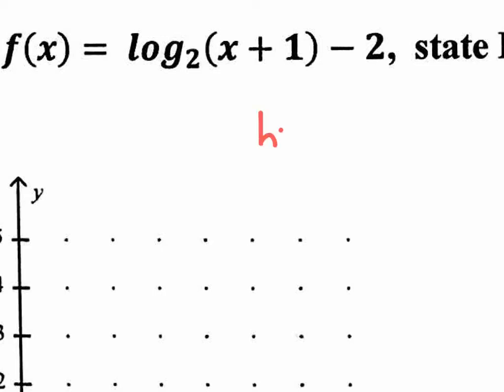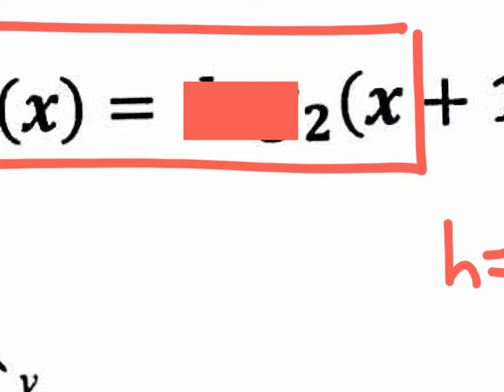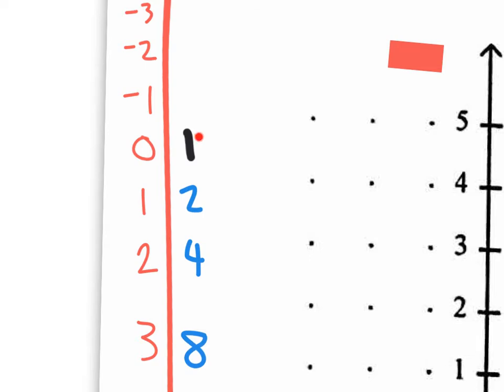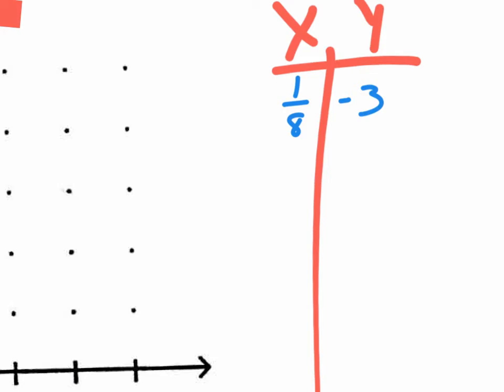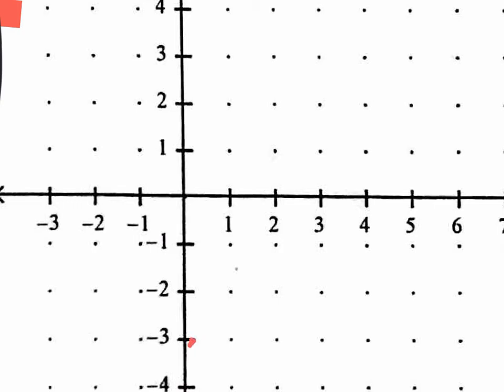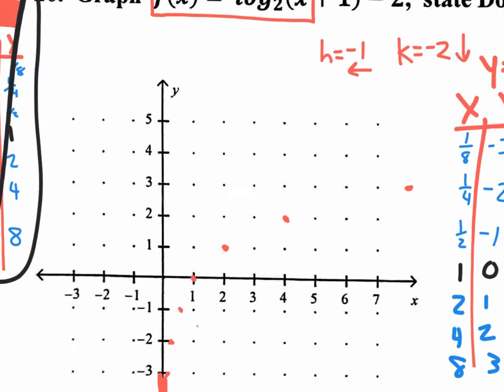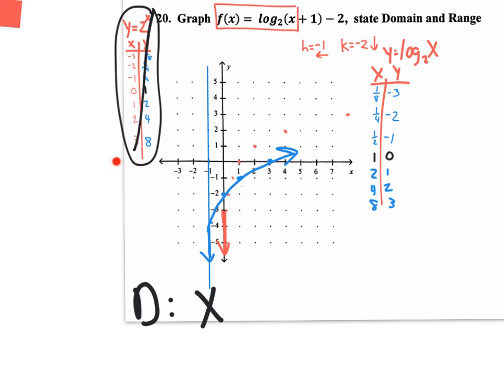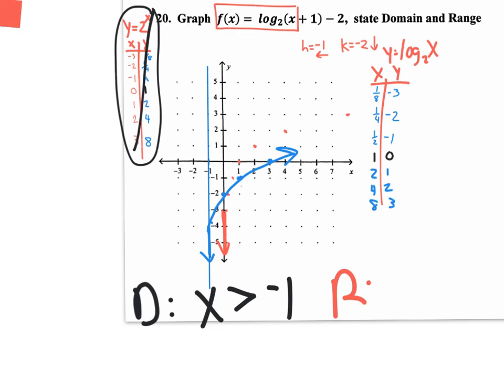v5 alg2 chapter 7 practice test